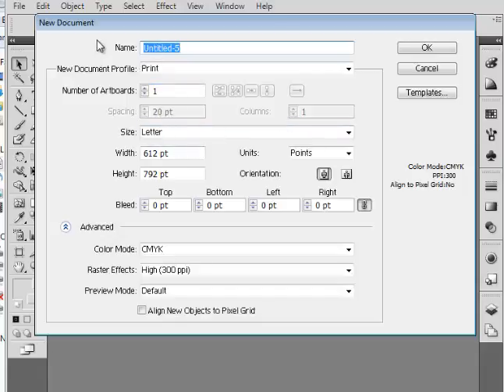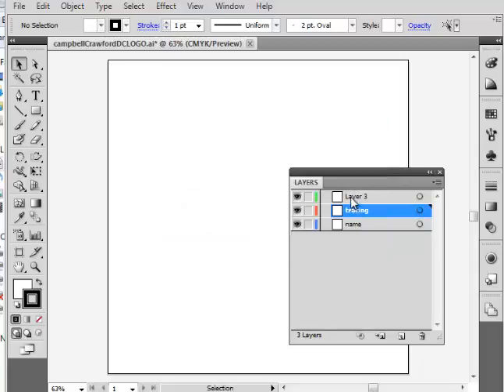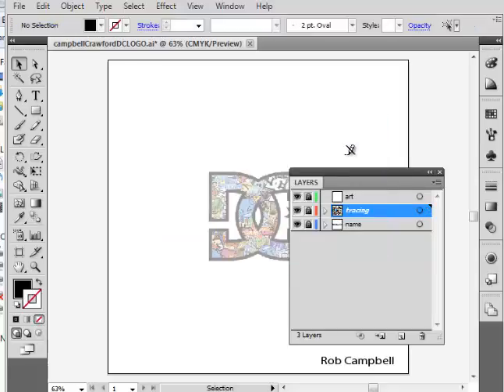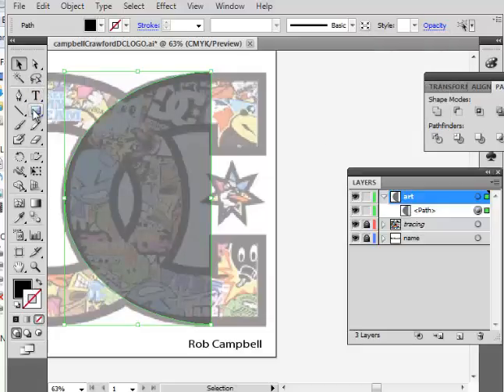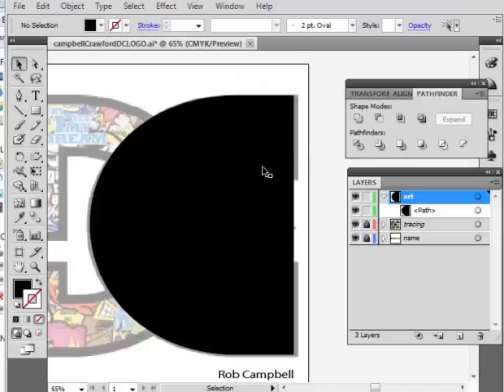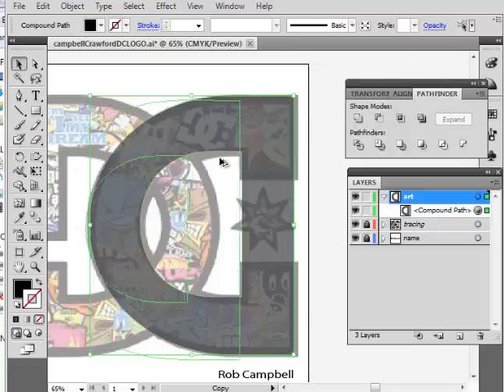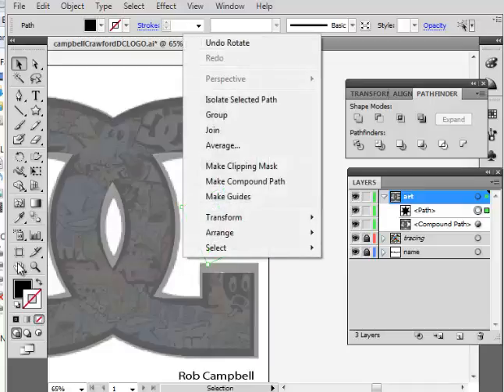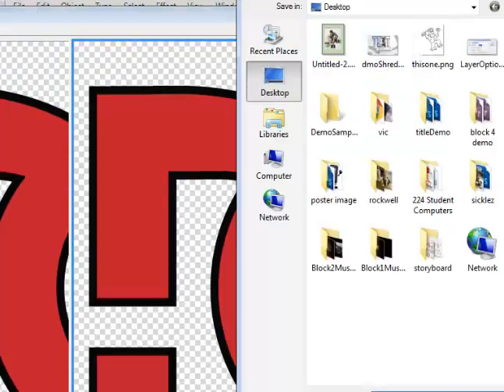DC Shoes Logo Illustrator tutorial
Use Illustrator shape and pathfinder tools to create the DC Shoes logo.